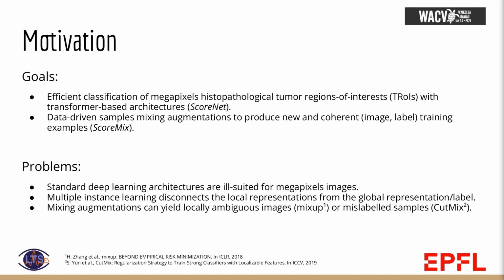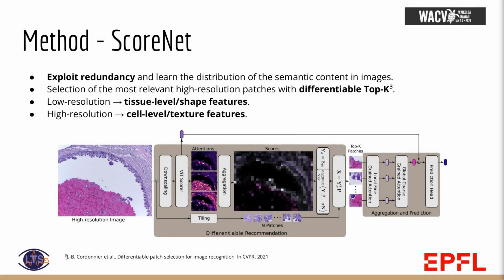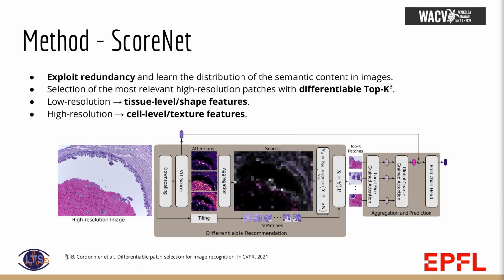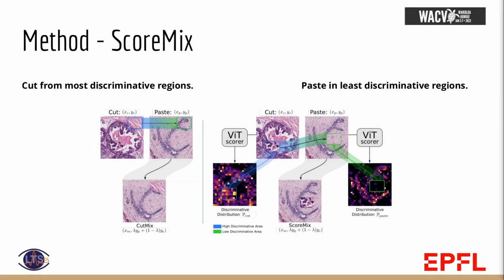ScoreNet: Learning Non-Uniform Attention and Augmentation for Transformer-Based Histopathological I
Authors: Stegmüller, Thomas*; Bozorgtabar, Behzad; Spahr, Antoine ; Thiran, Jean-Philippe Description: Progress in digital pathology is hindered by high-resolution images and the prohibitive cost of exhaustive localized annotations. The commonly used paradigm to categorize pathology images is patch-based processing, which often incorporates multiple instance learning MIL to aggregate local patch-level representations yielding image-level prediction. Nonetheless, diagnostically relevant regions may only take a small fraction of the whole tissue, and current MIL-based approaches often process images uniformly, discarding the inter-patches interactions. To alleviate these issues, we propose ScoreNet, a new efficient transformer that exploits a differentiable recommendation stage to extract discriminative image regions and dedicate computational resources accordingly. The proposed transformer leverages the local and global attention of a few dynamically recommended high-resolution regions at an efficient computational cost. We further introduce a novel mixing data-augmentation, namely ScoreMix, by leveraging the image’s semantic distribution to guide the data mixing and produce coherent sample-label pairs. ScoreMix is embarrassingly simple and mitigates the pitfalls of previous augmentations, which assume a uniform semantic distribution and risk mislabeling the samples. Thorough experiments and ablation studies on three breast cancer histology datasets of Haematoxylin & Eosin (H&E) have validated the superiority of our approach over prior arts, including transformer-based models on tumour regions-of-interest TRoIs classification. ScoreNet equipped with proposed ScoreMix augmentation demonstrates better generalization capabilities and achieves new state-of-the-art (SOTA) results with only 50% of the data compared to other mixing augmentation variants. Finally, ScoreNet yields high efficacy and outperforms SOTA efficient transformers, namely TransPath and SwinTransformer, with throughput around 3x and 4x higher than the aforementioned architectures, respectively.